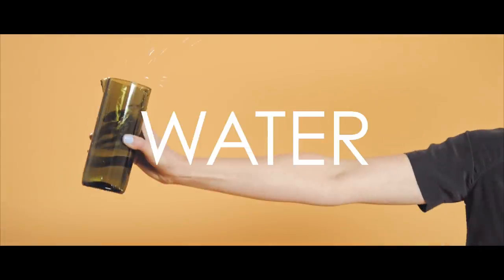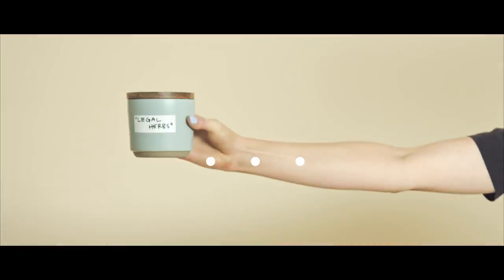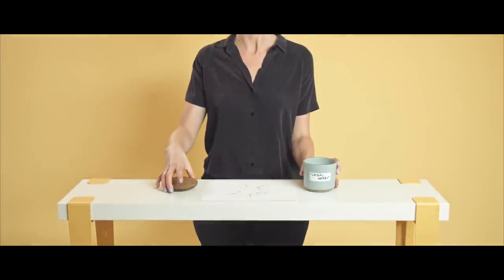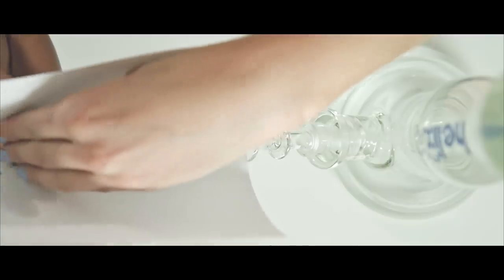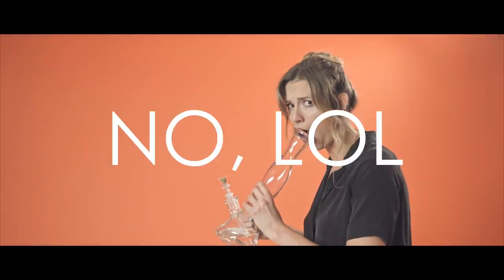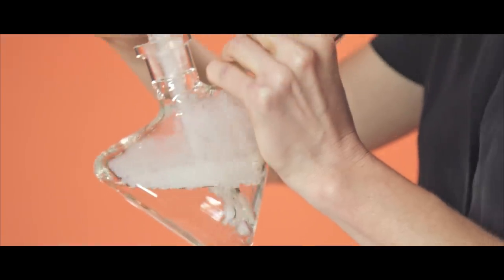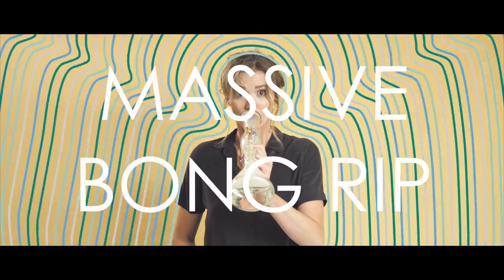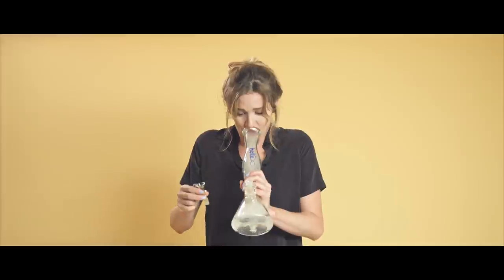How to Smoke a Bong by Billowby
For more information on how to smoke a bong, visit the Billowby Education Center blog post on the subject

For those of you who are new to smoking or just picked up your first bong (congrats, btw!), this step-by-step guide will teach you exactly how to smoke a bong.

In this how-to video tutorial, we've done our best to bring you the most helpful (and beautiful!) guide to how to smoke a bong (or "water pipe" as some prefer to call them). After watching this short two minute bong smoking guide, you'll be able to smoke a bong as good as anyone!

What you'll learn in this "How to Smoke a Bong" guide:

1. The proper materials needed (a bong, a lighter, water, ice, and legal herbs).

2. How much water to pour into the bong and whether or not to use ice

3. How to grind your herbs and pack them into bong's bowl

4. How to position your mouth on the bong and then light your bong or water pipe

5. How to hit your bong and relax!

Okay, now it's time to learn how to smoke a bong.

For more information on smoking-related topics such as vaporizer reviews, how-to videos ("How to Roll a Joint" etc.), or definitive guides ("The Ultimate Guide to Vaporizers" etc), or best-of reviews ("The Best Glass Bongs of 2015") then feel free to visit the Billowby Education Center

And last but not least, if you're looking for your next bong, pipe, vape or other smoking accessories, please visit us

Made for those 18+ only.